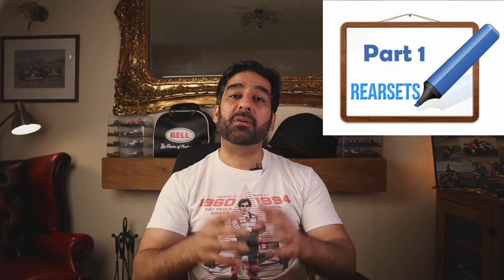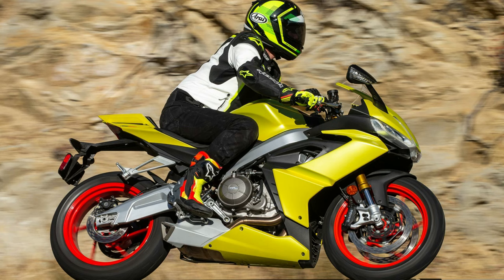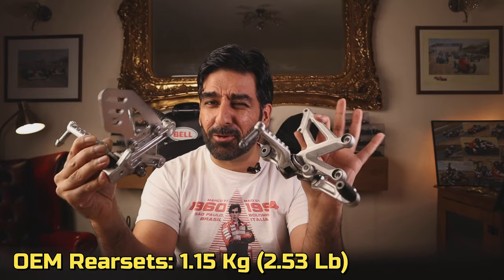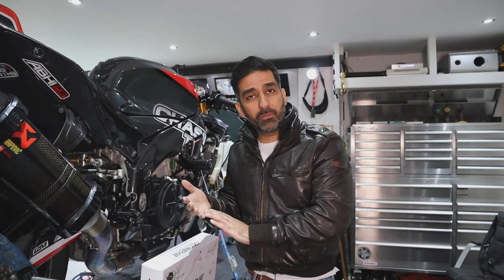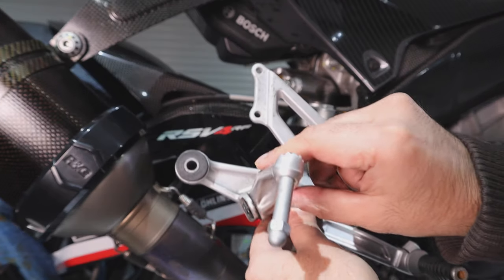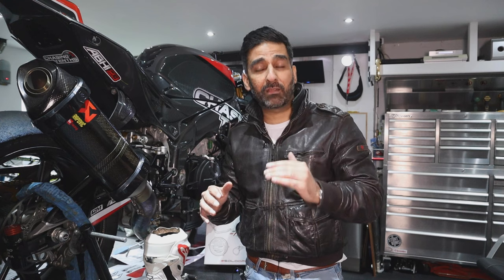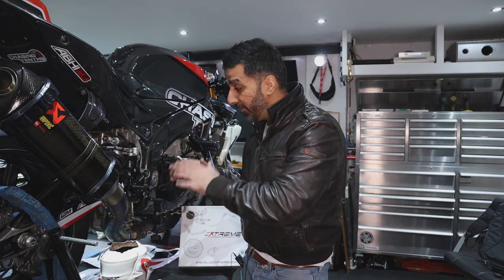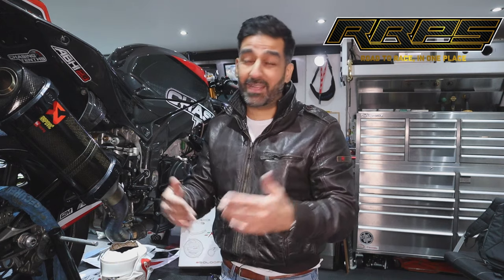Extreme Components Rearsets | A complete insight into Motorbike Ergonomics | Part 1 Rearsets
Extreme Components Rearsets . This is a insight into Motorbike Ergonomics, starting with Rearsets

0:00​ Intro about this series
00:47 Rearsets introduction
01:38 Mindset towards Rearsets
02:37 OEM rearsets & their weight?
04:18 Unboxing & Who are extreme components
06:45 OEM rearsets Vs Aftermarket right side
10:49 OEM rearsets Vs Aftermarket left side
12:14 Aftermarket rearsets Specific Benefits intro
12:50 Adjustability - Footpegs
13:58 Two interesting examples
15:24​ Adjustability - Gear & Brake Lever
17:18 Manoeuvrability - Change of Direction
19:55 Fatigue & Ergonomics
22:44 Summary
23:57 Outro

When you press LIKE on a video, it tells YouTube to show the video to other people so please do press LIKE on the video if it's worthy & please do Subscribe to the channel if you think my video work is worthy. And guess what! it's free :)